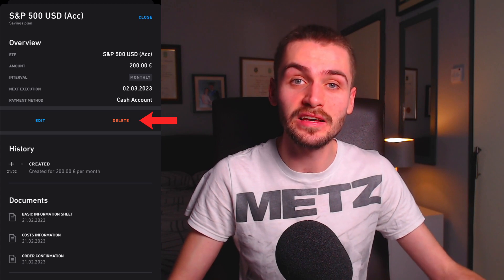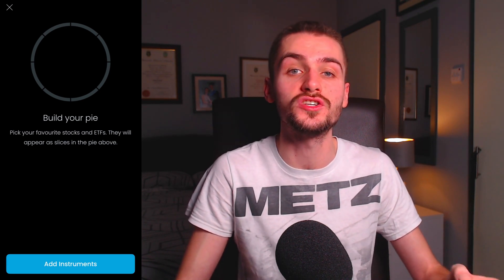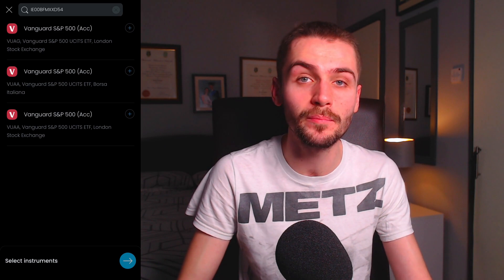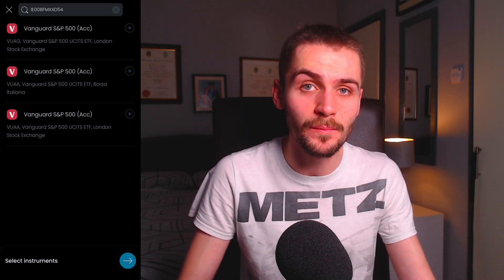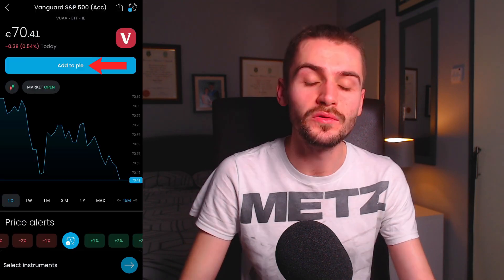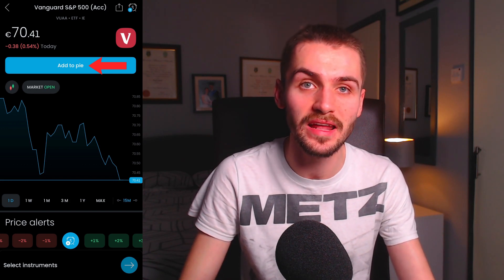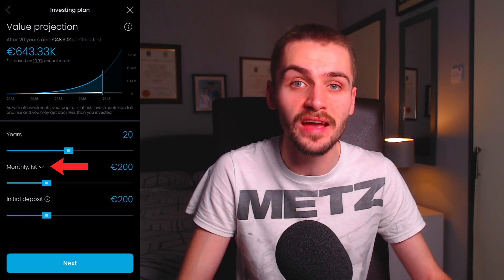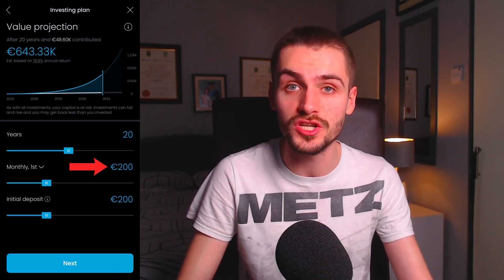How To Automate Your Investments (Europeans)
In this video, I demonstrate how to automate your investments as a European investor. Investment automation is the long-term investor's best friend. Fortunately, online brokerage platforms like Trading 212 and Trade Republic offer Europeans automated investing functionality. Whether you're investing in an S&P 500 ETF or in dividend stocks, automating your investments is a great way of ensuring that you stay the course. How can European investors automate their investments? Let's talk about it!

Intro 0:00
Trade Republic 2:03
Trading 212 4:46
Best Platform for Automated Investing 8:54
Closing Words 12:27

This video includes my own opinions (which do not reflect the opinions of said companies). Investing involves a risk of loss. Nothing mentioned in this video should be construed as financial advice.